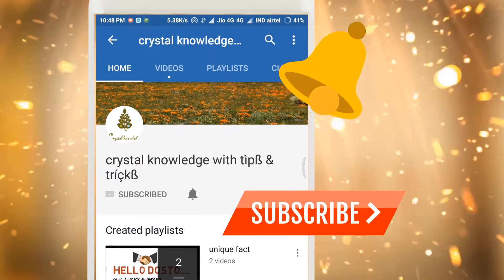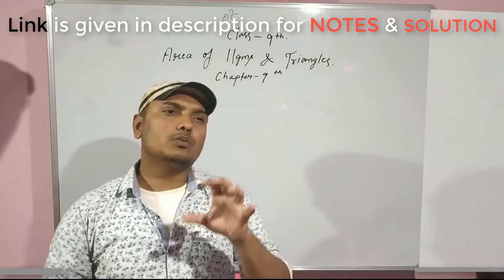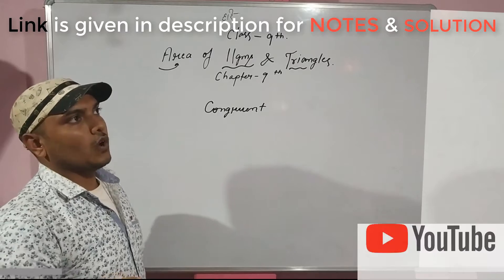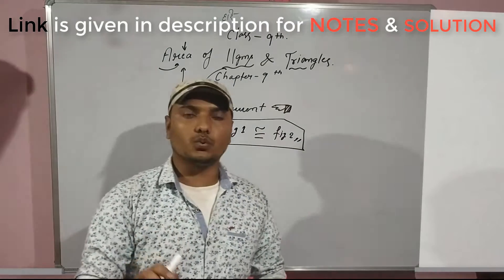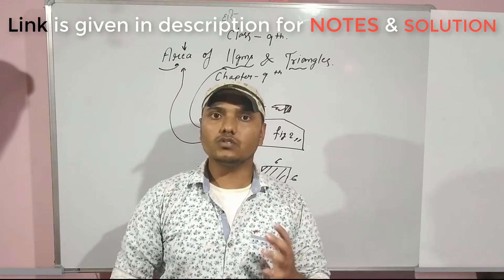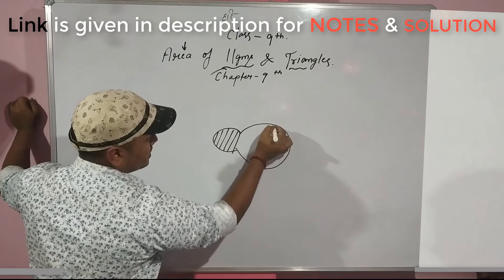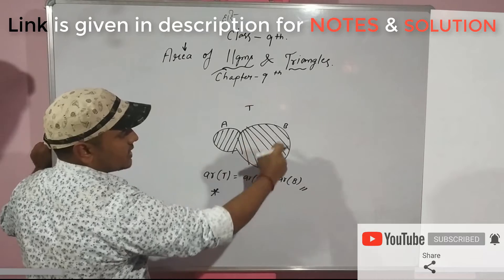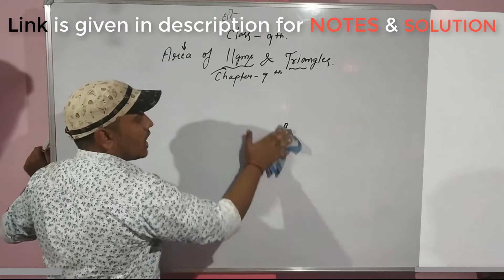Class 9th, chapter - 9 ,Areas of Parallelograms and Triangles part-1